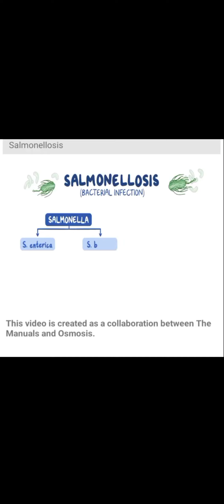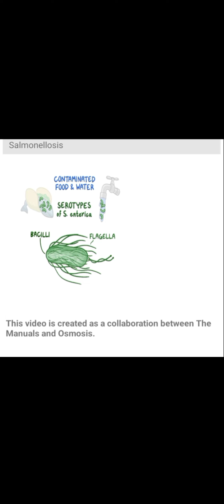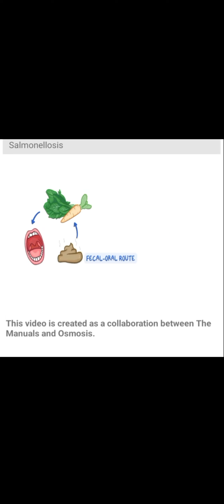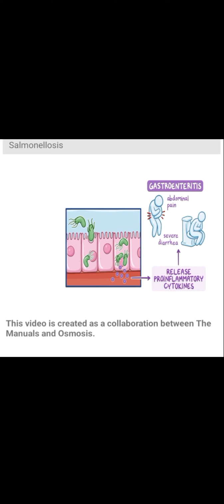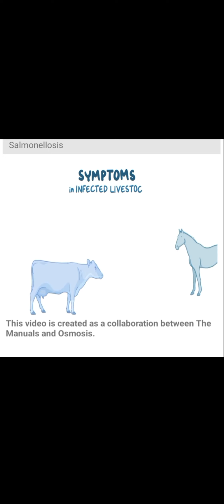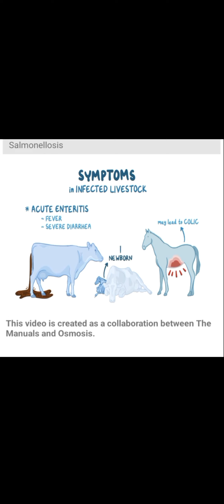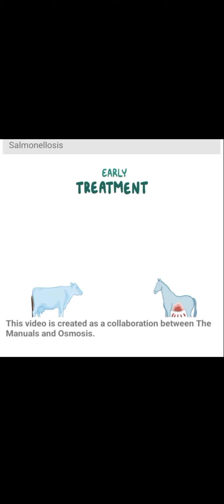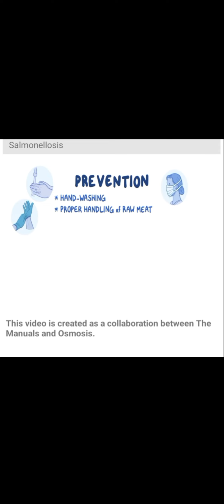salmonella in cattle/.